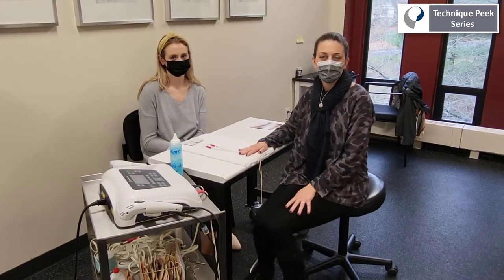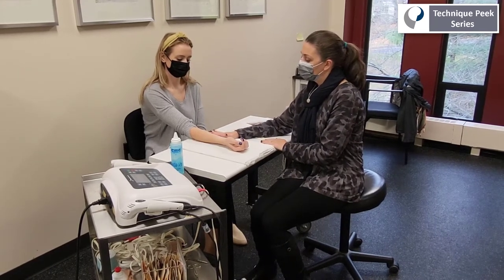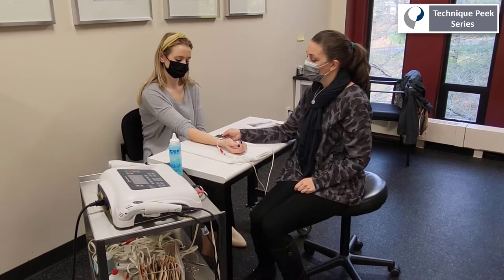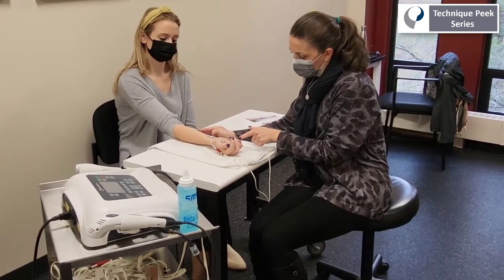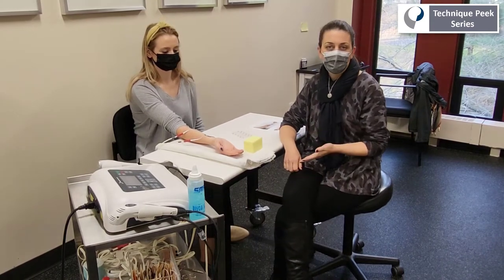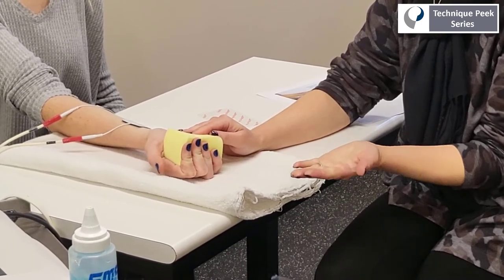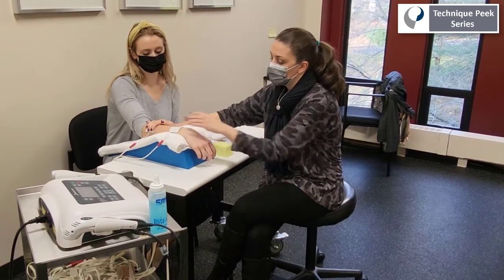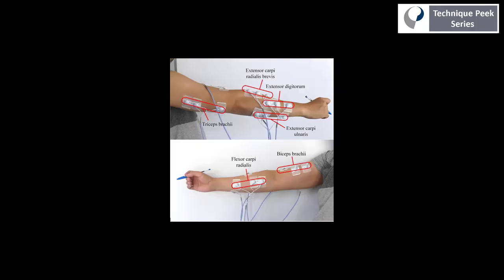Finding Motor Points for Functional Electrical Stimulation in Hand Therapy | Technique Peek Series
This Technique Peek video features Joanna Spivack, OTR/L, CHT demonstrating how to find motor points in order to provide a more functional electrical stimulation session. These techniques can be used in conjunction with exercises in order to enhance motor control, mobility and strength development.